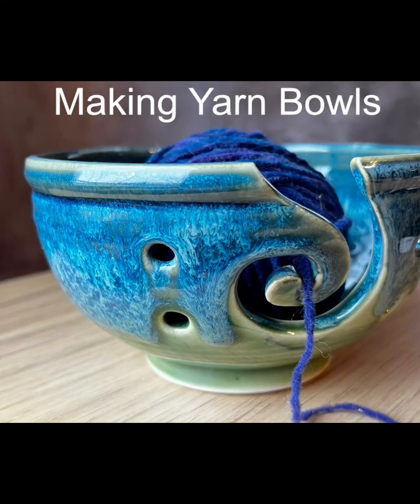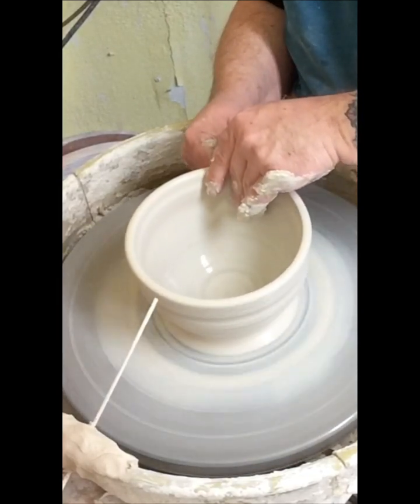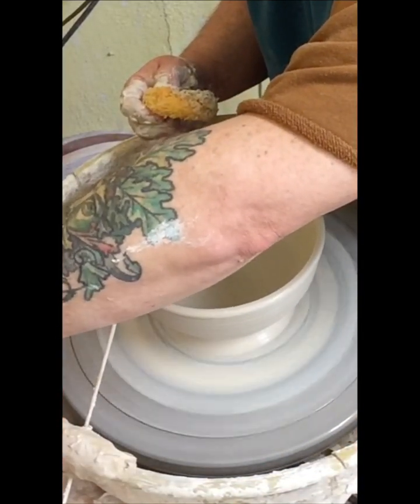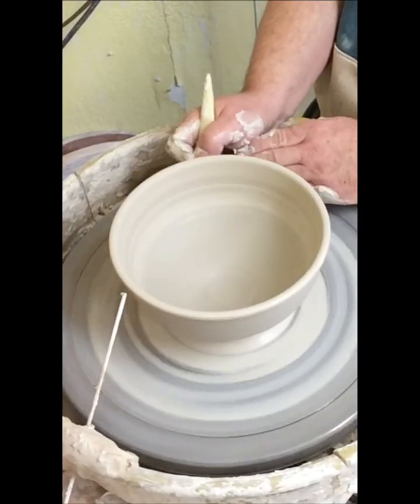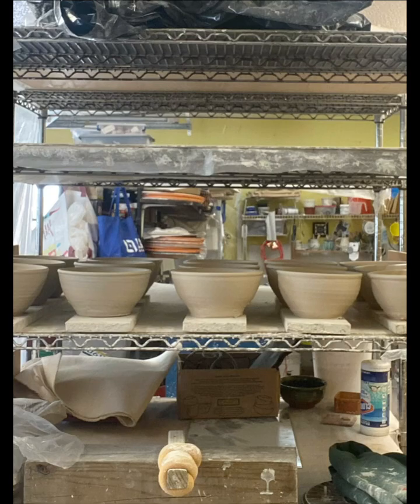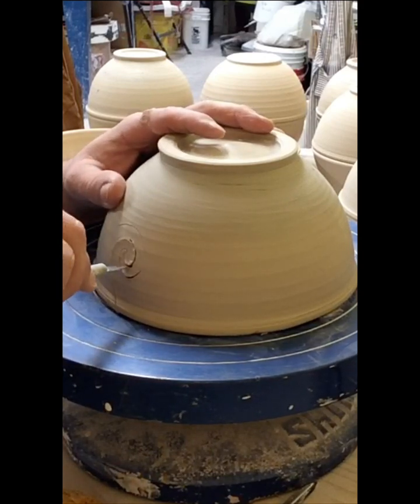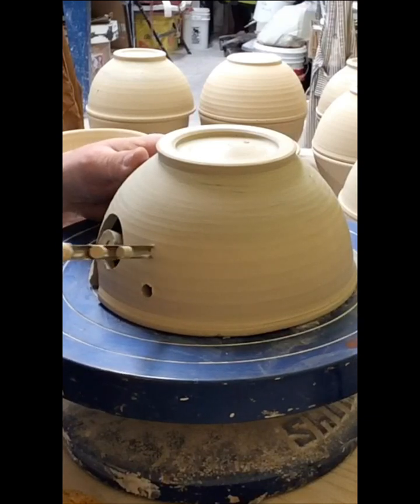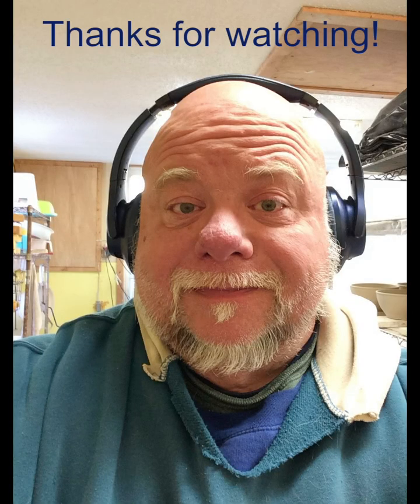Yarn Bowls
Making yarn bowls including cutting the spiral